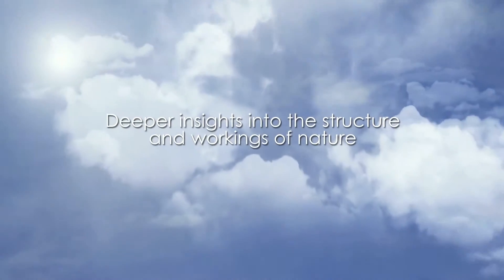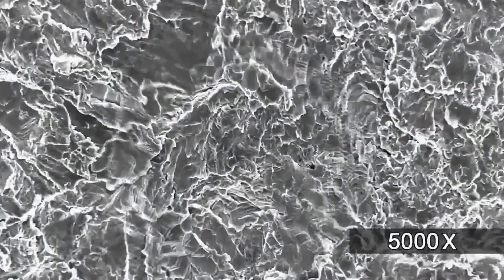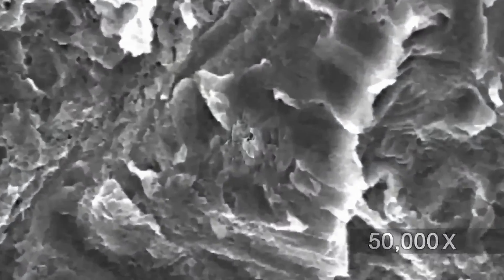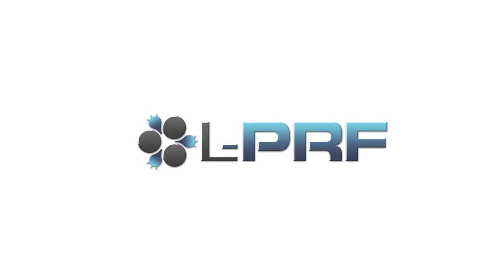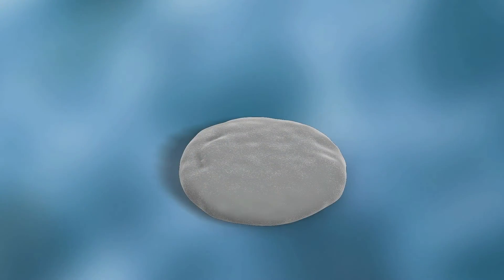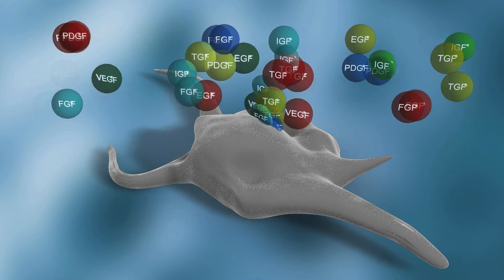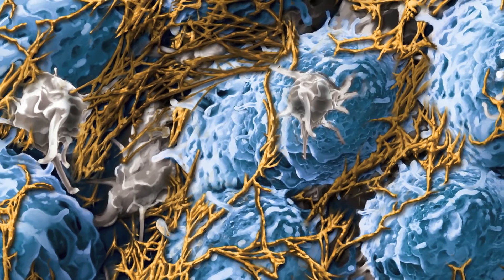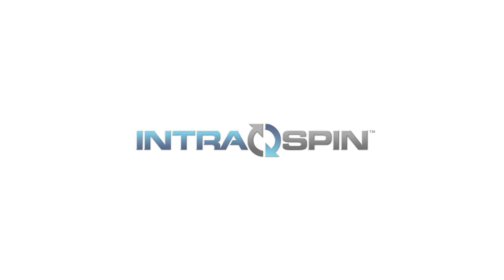Company Overview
History & Company Overview. Biologically-Driven Implant Systems and Products.